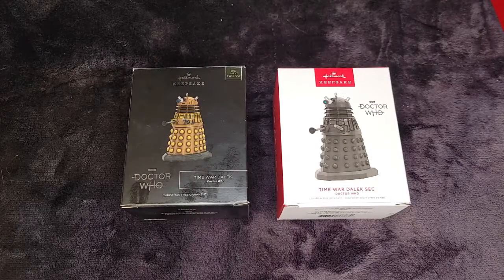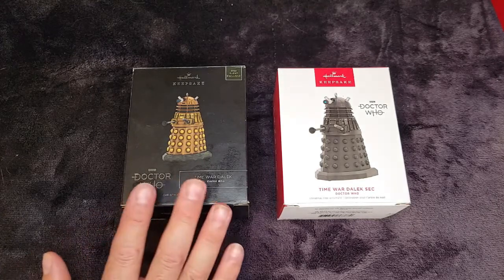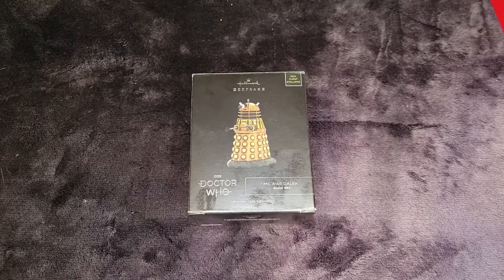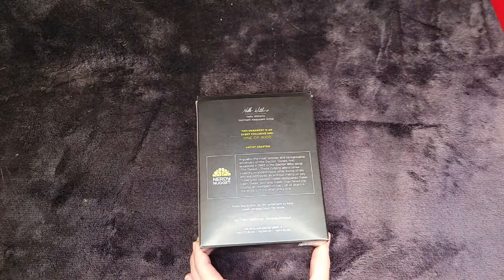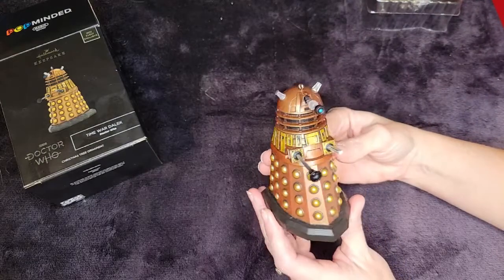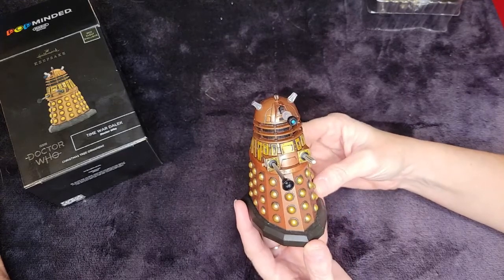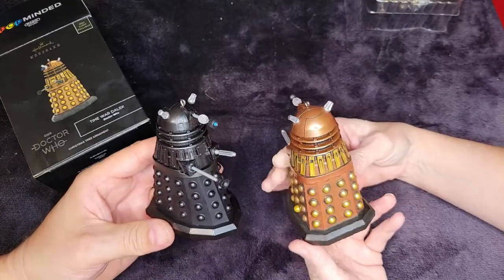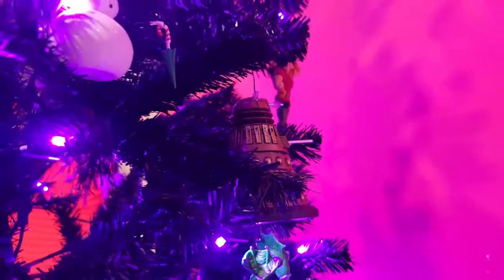2022 Doctor Who - Time War Dalek, Magic, SDCC EVENT EXCLUSIVE, Hallmark Keepsake Ornament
Unboxing and displaying the 2022 Doctor Who - Time War Dalek, Magic, SDCC EVENT EXCLUSIVE, Hallmark Keepsake Ornament

These are the ultimate Daleks. They were designed by Davros to fight in the Time War against the Time Lords.

Originally Exclusively Released at San Diego and New York Comic Cons